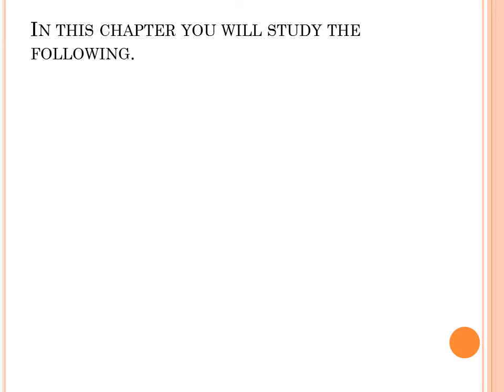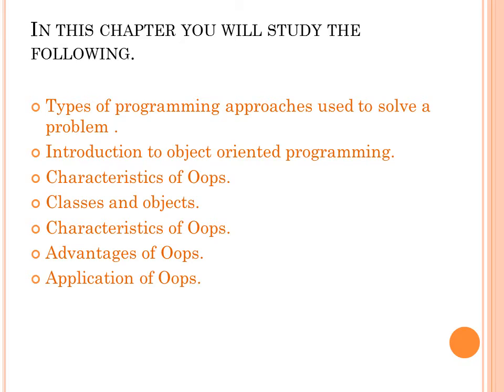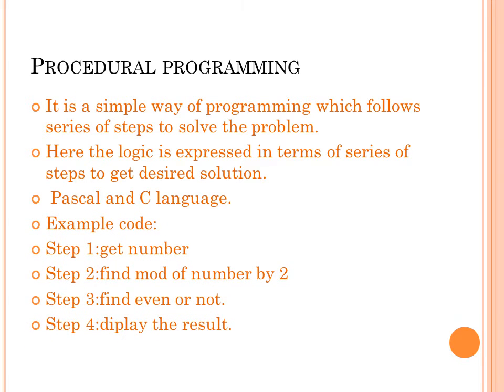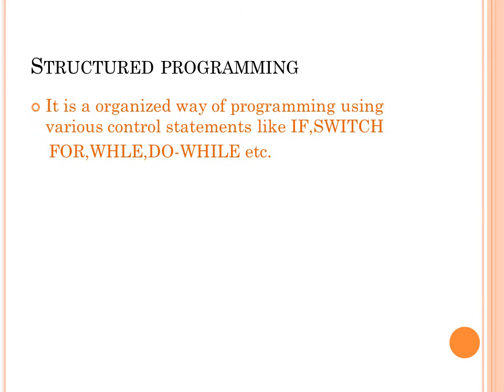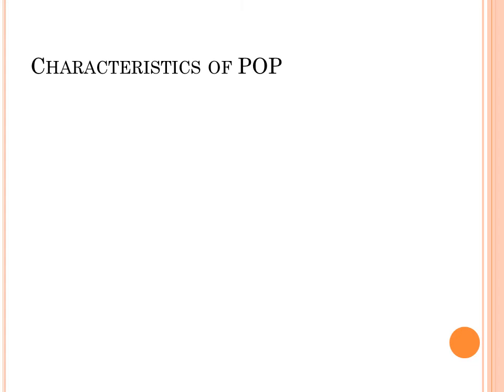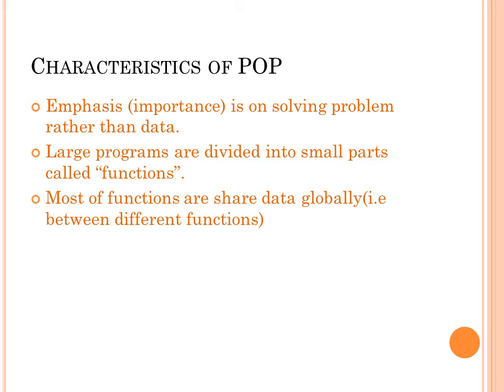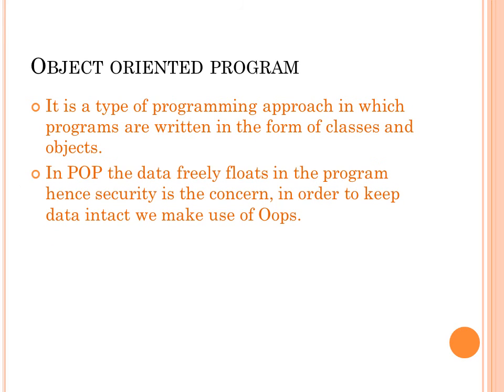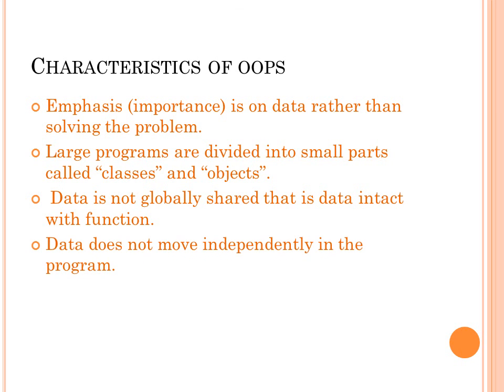class12 CS Basic concepts of OOPs